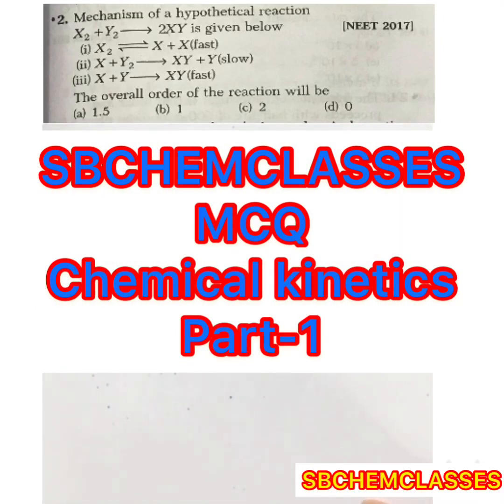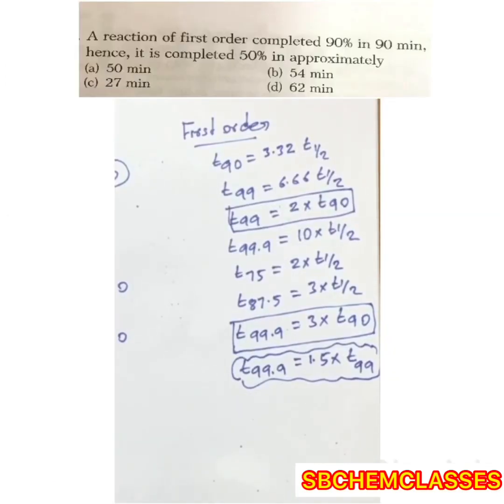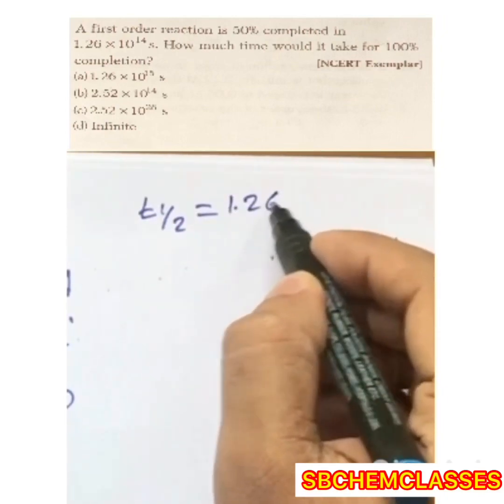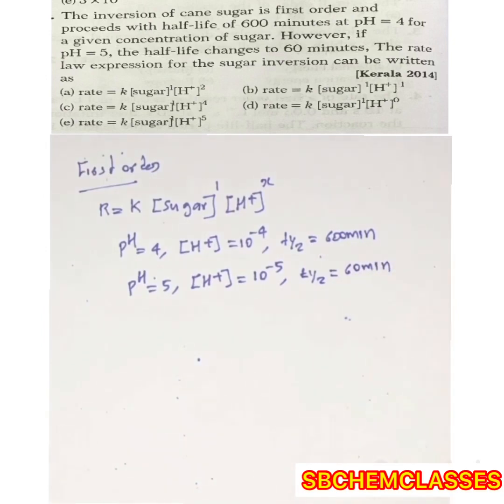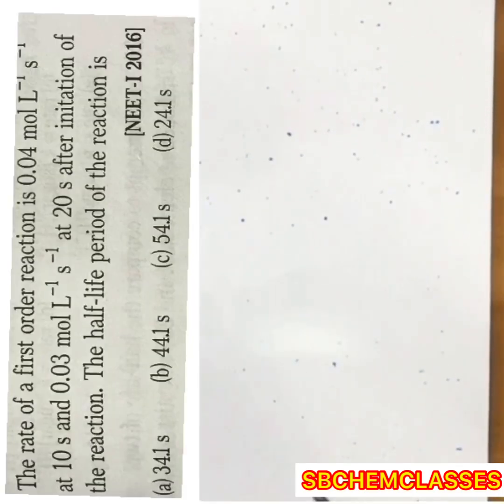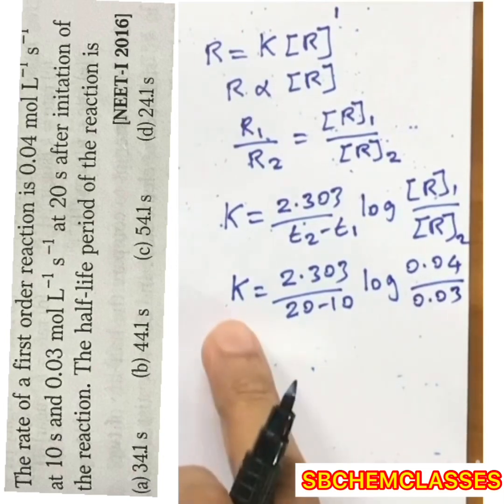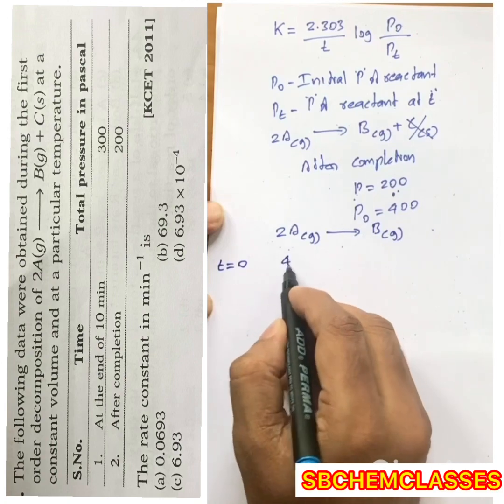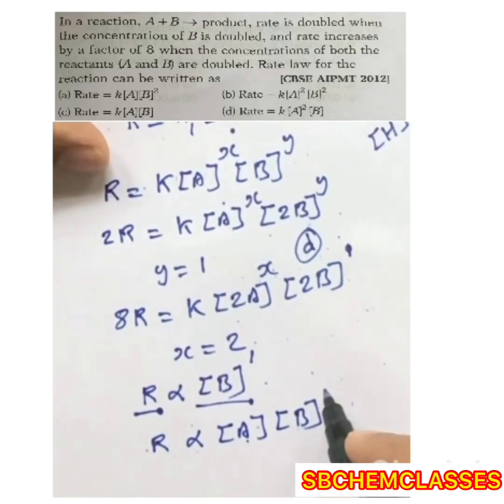Chemical Kinetics| Rate of Reaction | MCQ| NEET | JEE | Plus Two| Previous Questions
SBCHEMCLASSES for NEET JEE Students,Question Discussion in Plus Two topic Chemical Kinetics.Rate of Reaction,Rate Equation,Integrated Rate equation are involved.
First order& Zero order reactions are discussed.